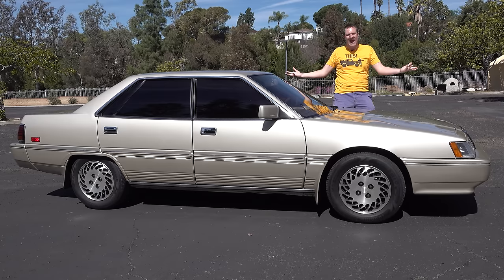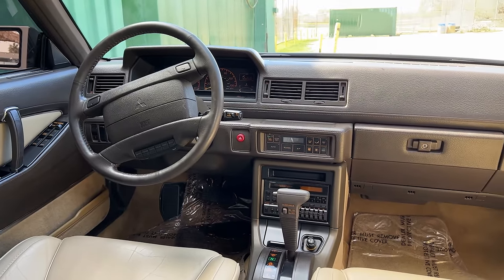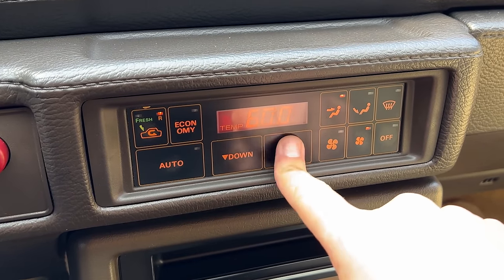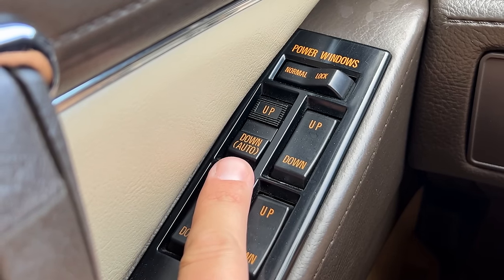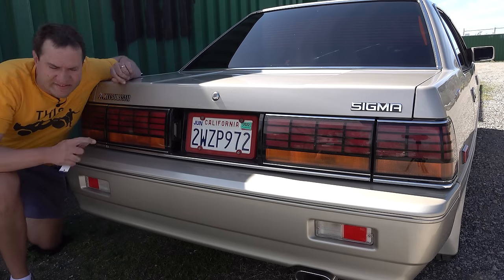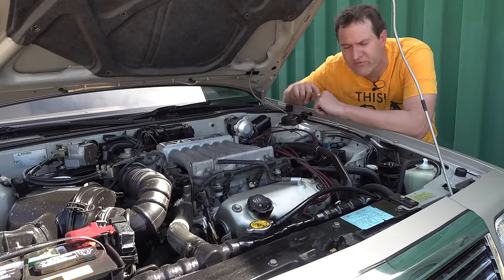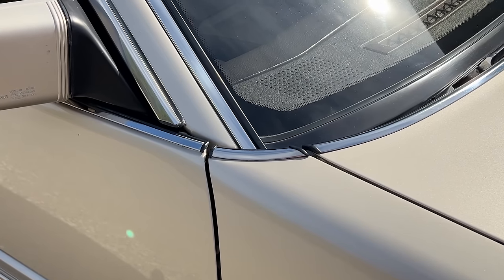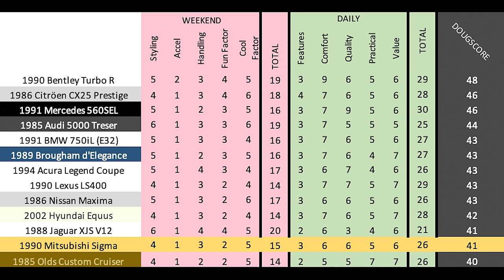The 1990 Mitsubishi Sigma Is the Weird Luxury Sedan You’ve Never Heard Of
CHECK OUT LEGEND AUTO SALES!

Mitsubishi Sigma review! The Mitsubishi Sigma is a bizarre luxury sedan you've never heard of -- but today I'm reviewing it. I'm going to review the Mitsubishi Sigma and show you the quirks and features of this unknown Japanese luxury sedan -- and I'm going to show you all around this unusual and quirky Mitsubishi luxury sedan.

WEBSITE & MERCH!